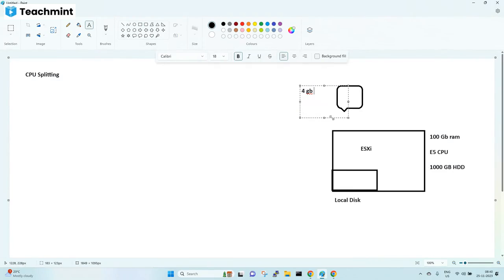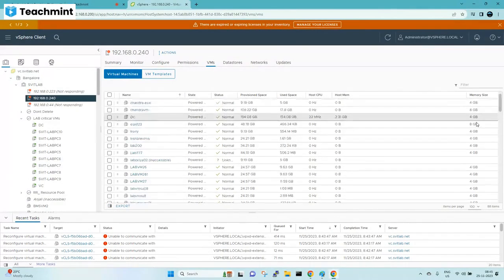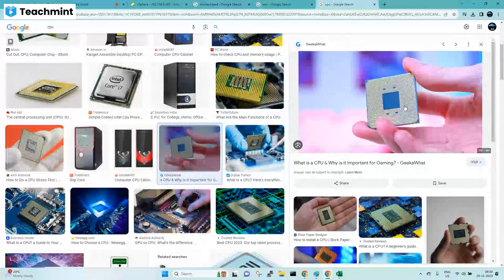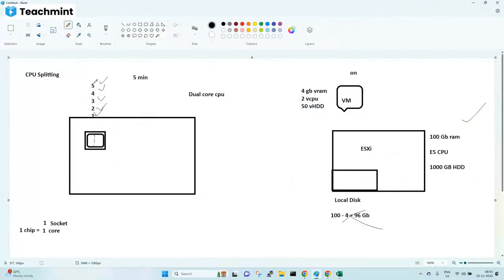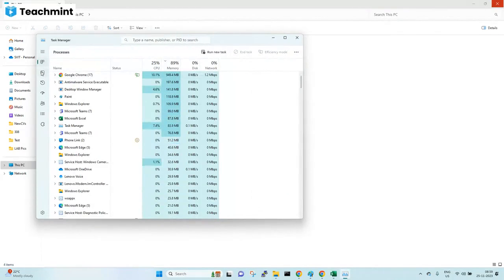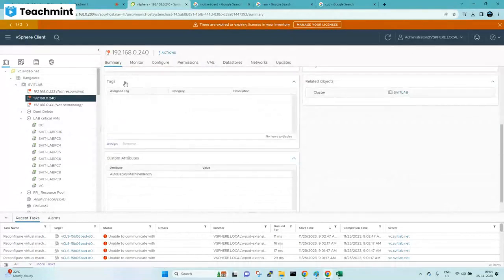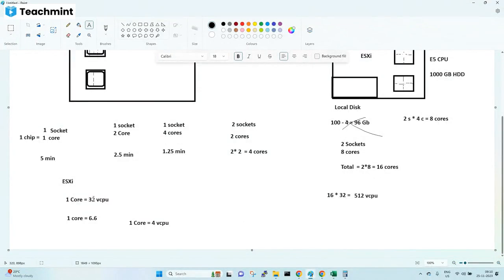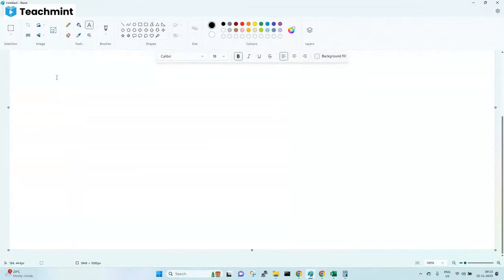CPU Splitting calculations on an ESXi server | SVIT Services